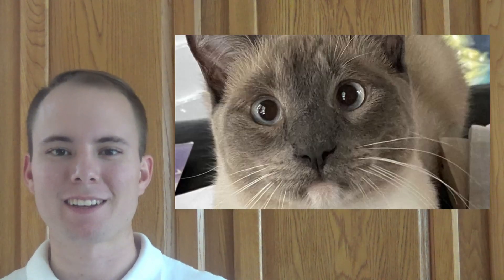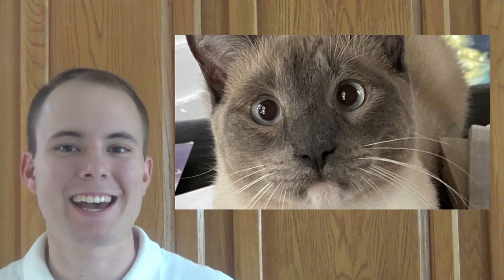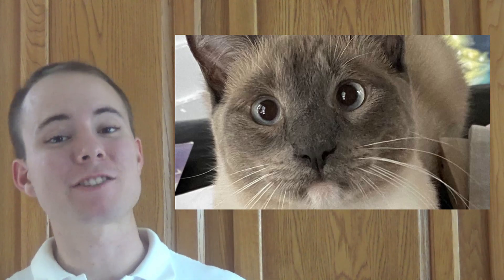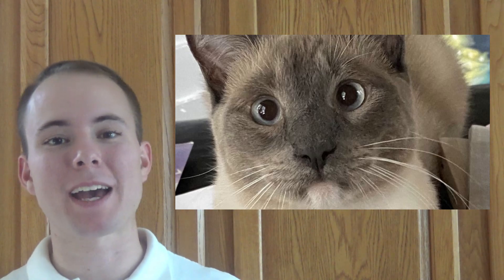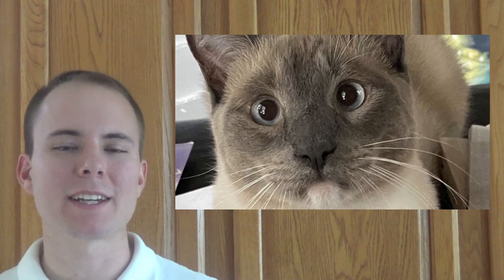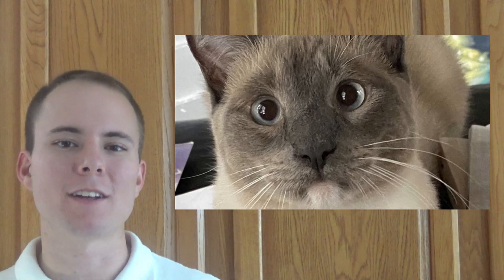Lost Cat Travels 900 Miles Back Home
Rayne Beau, a gray cat from California found himself on a trip of a lifetime after being lost at Yellowstone national park.

Owners Benny and Susanne Anguiano took their two cats everywhere with them. To beaches, parks, and lakes. But on June 4th they pulled in to Yellowstone and Rayne Beau jumped out and they lost her

Daily Devotion - Psalm 15